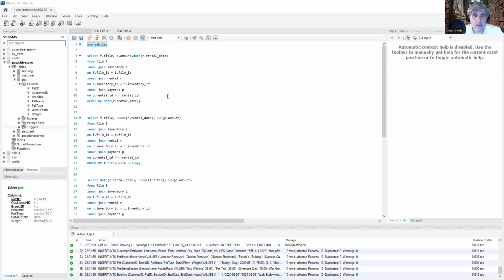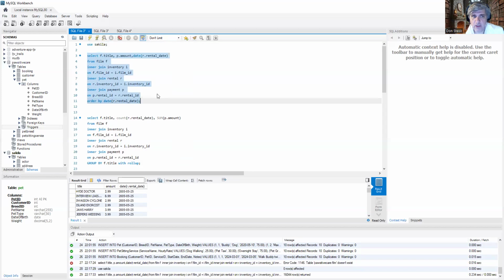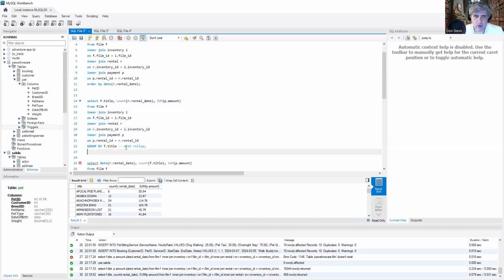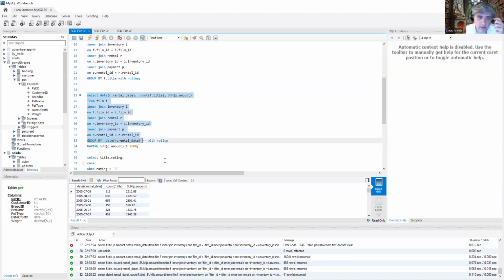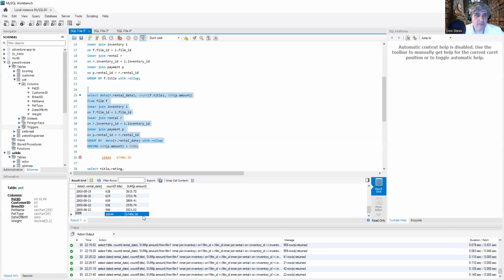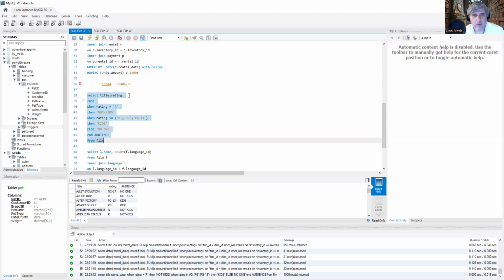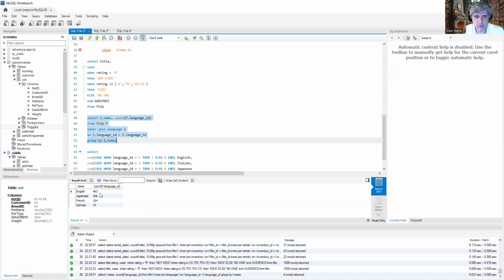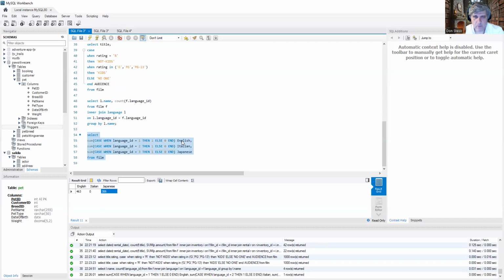week 7 video 220 Winter 2025